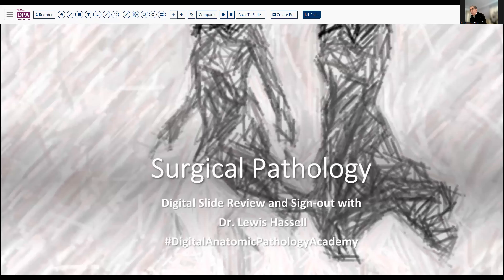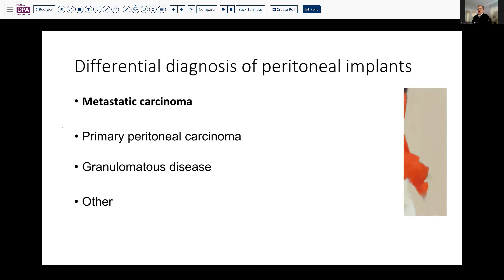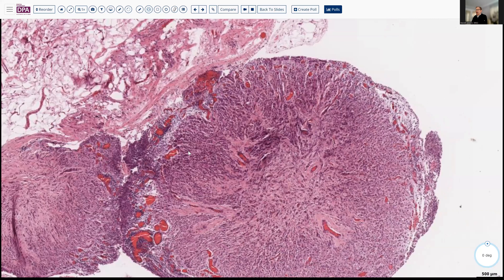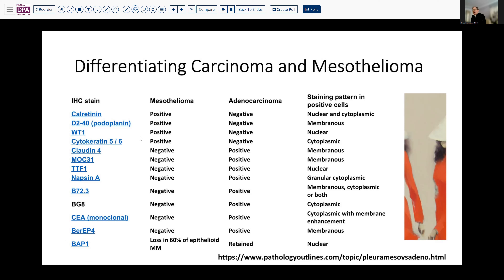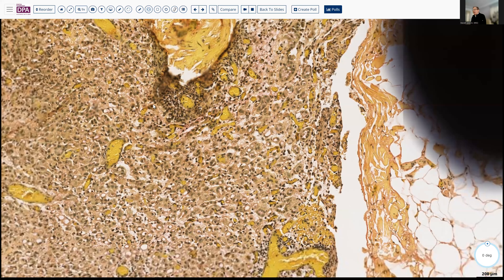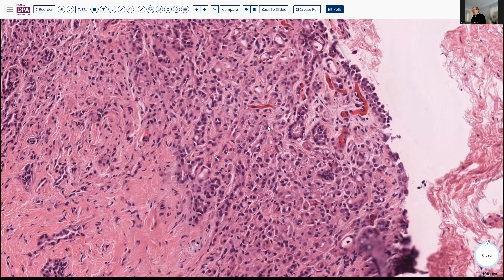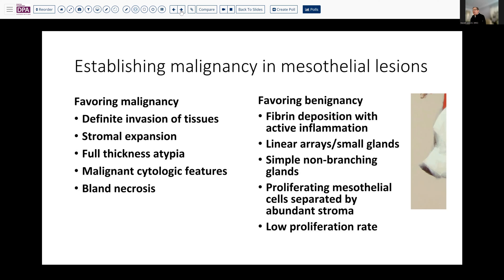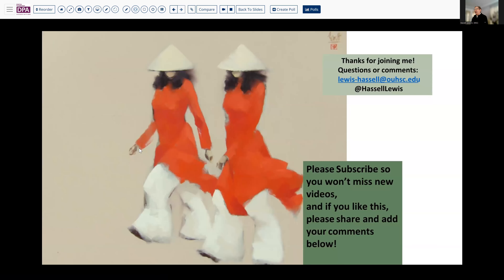Disseminated Adenomatoid Tumor Mimicking Signet Ring Carcinoma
An incidentally discovered case of numerous peritoneal implants caused concern and a conundrum in differentialdiagnosis of carcinoma and mesothelioma in a young healthy patient.